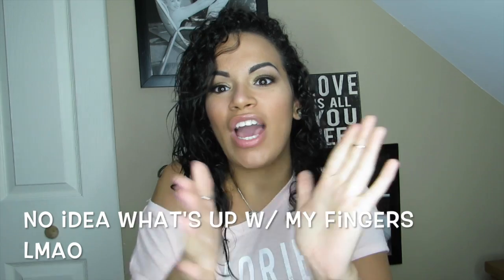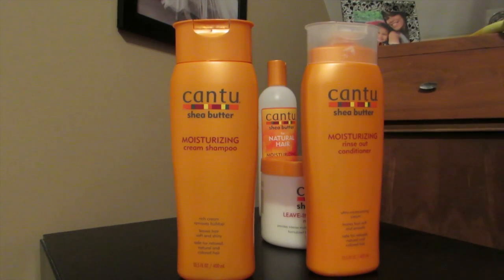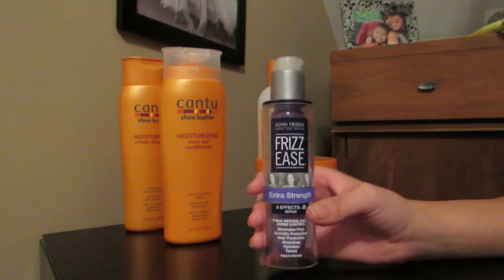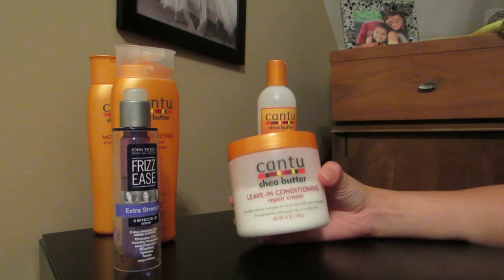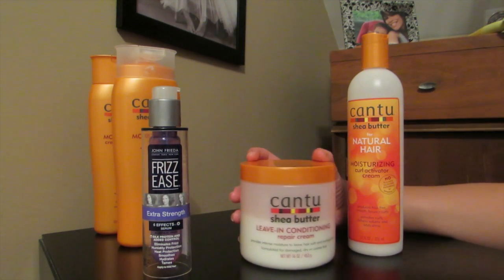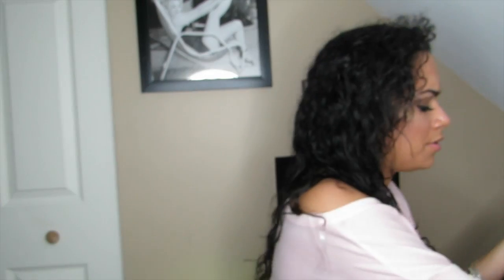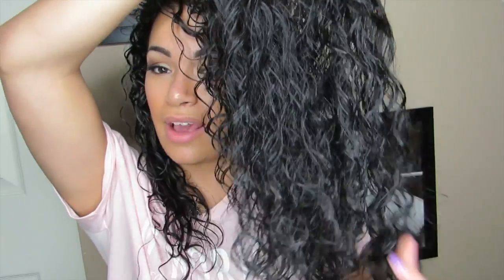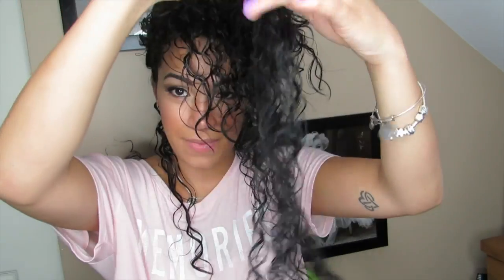How I Curl My Hair!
This video is about How I Curl My Hair!